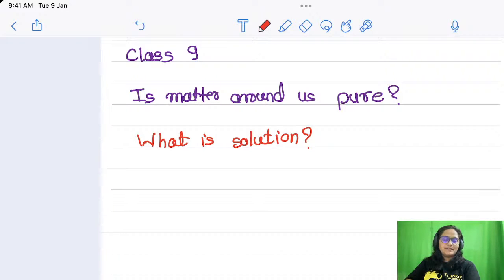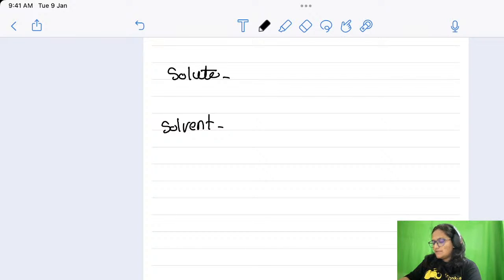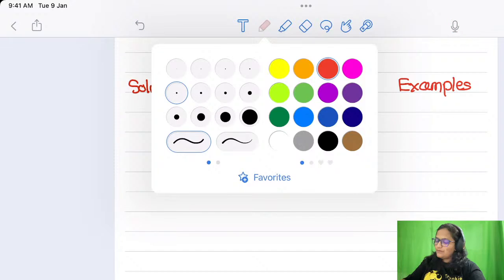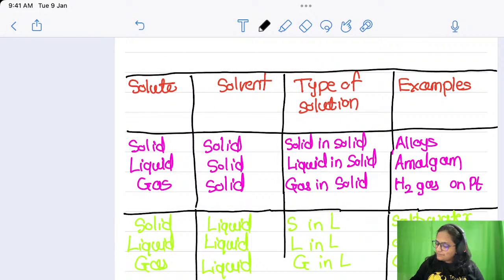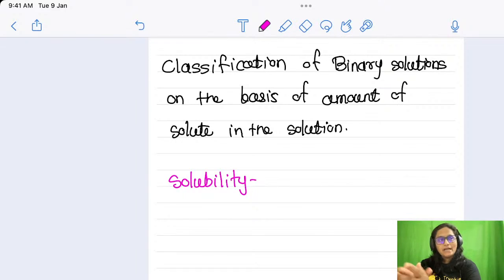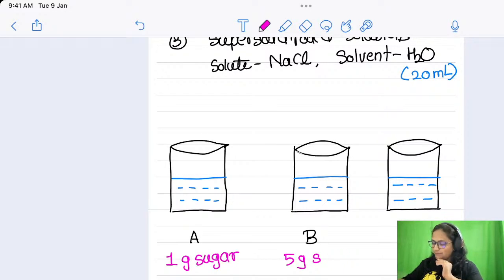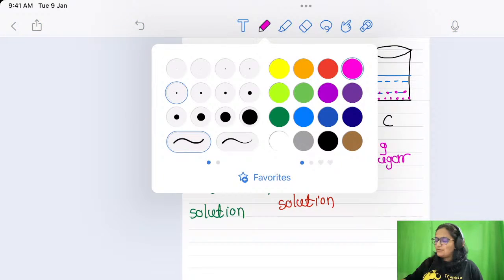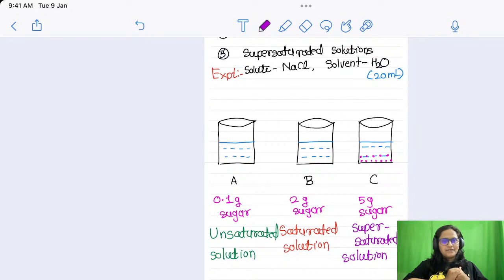Trunkie Academy - Chemistry Live Stream